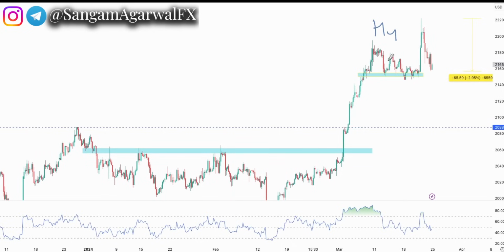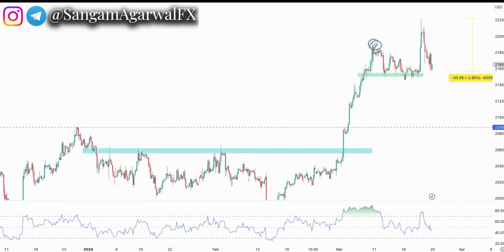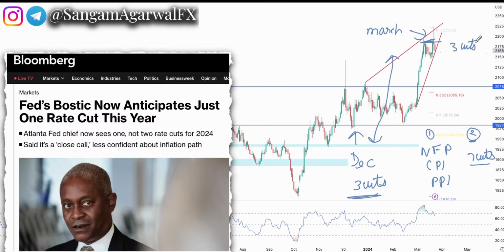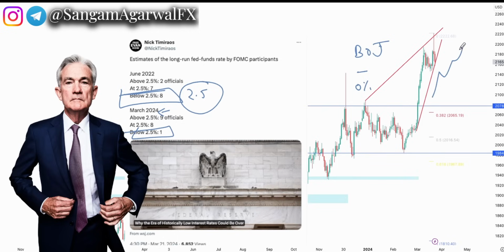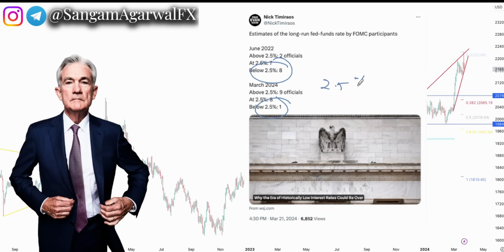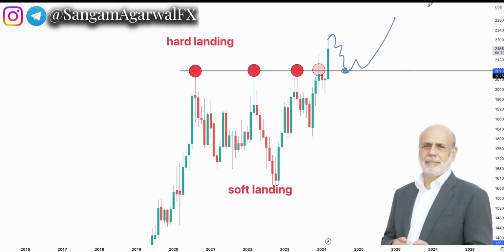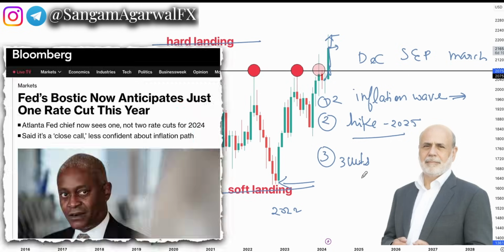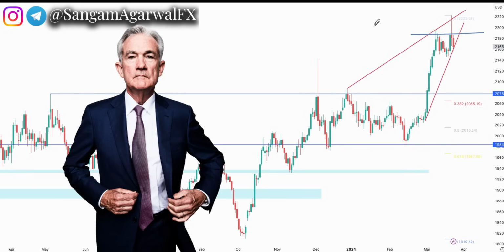XAuUSD Gold Technical Analysis 25 to 29 March 2024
gold support $2150 will breakout or not this week ?

GDP, PCE, Job claims

, fed rate cut, recession, brics currency, SangamAgarwalFX forex trading